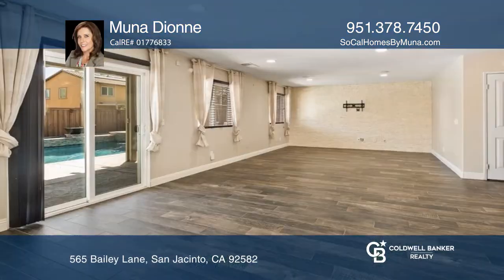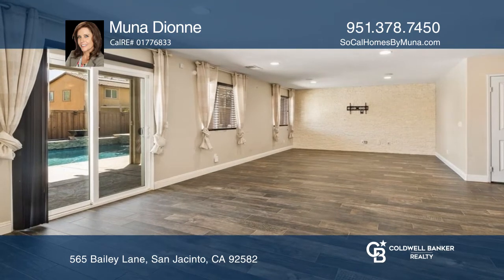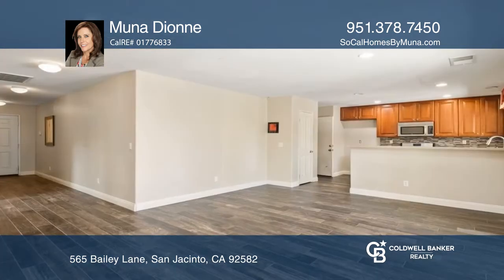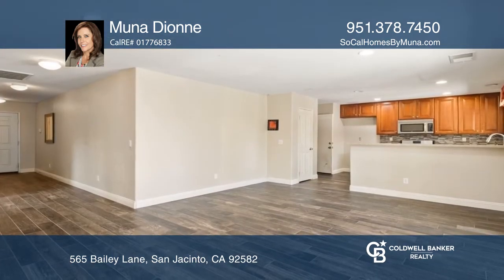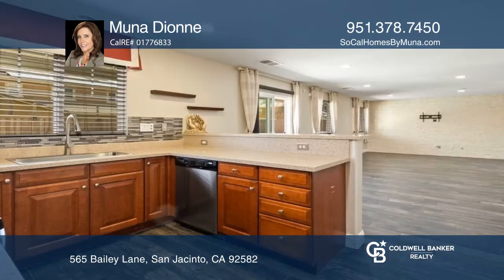565 Bailey Lane San Jacinto, CA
565 Bailey Lane, San Jacinto, CA

Contemporary Charm is the ideal description for this bright and airy floor plan with a classic Portico entrance, formerly a Model Home. As you enter, you will love the modern great room with a kitchen and dining area for a casual living feel. The kitchen features Livingstone textured countertops, a